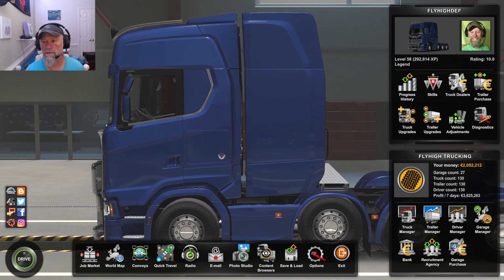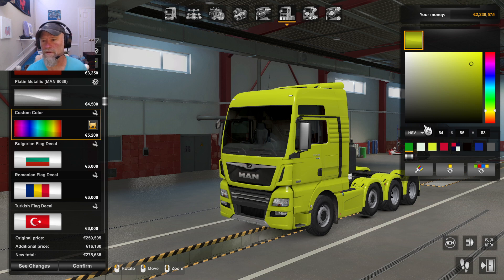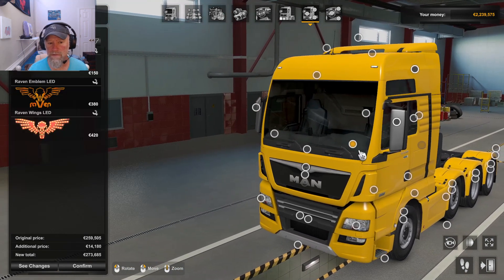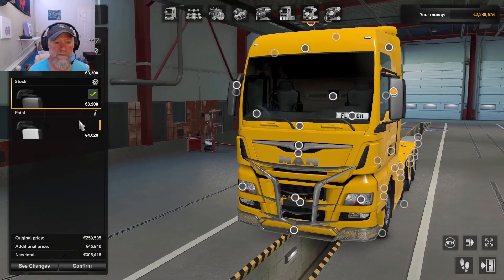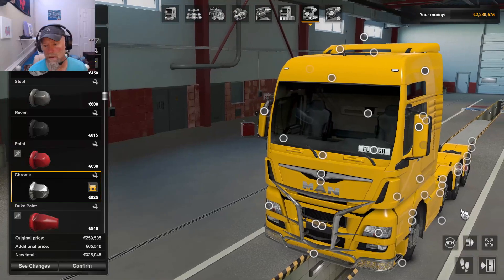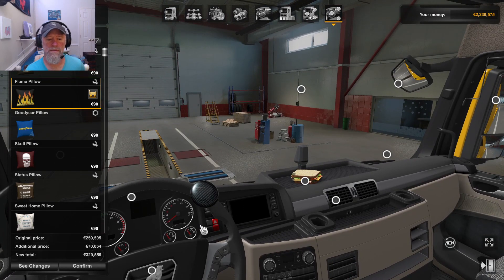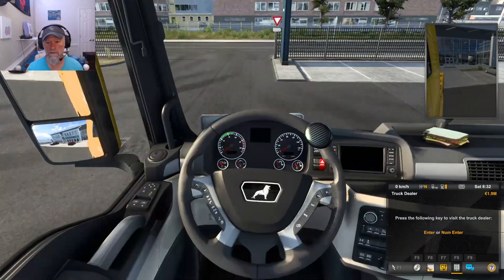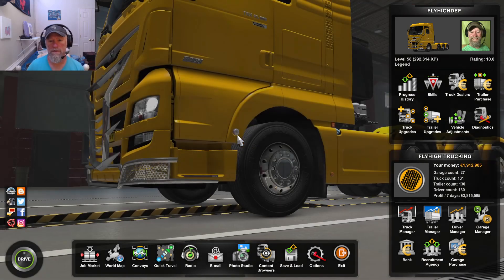Euro Truck Simulator 2 Let's Build a new Truck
This is pretty funny. I wanted to build & buy a new truck for this video. I built the truck, made the video & then the game crashed. So, I lost the truck, didn't spend any money, but got the video made...so I guess we are good...lol